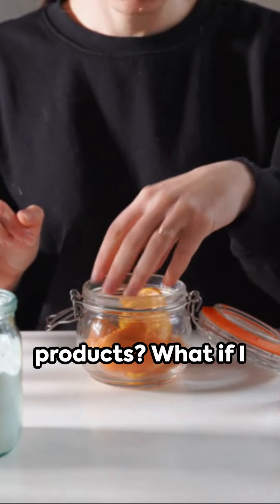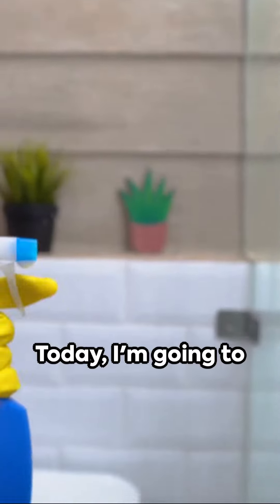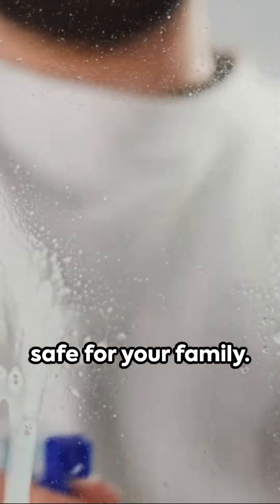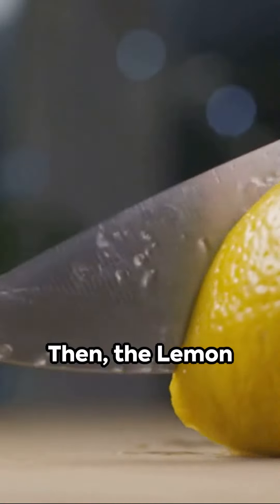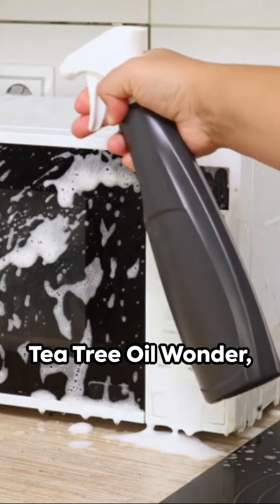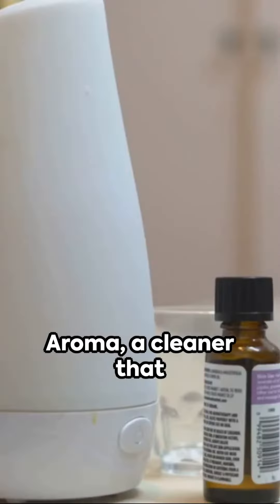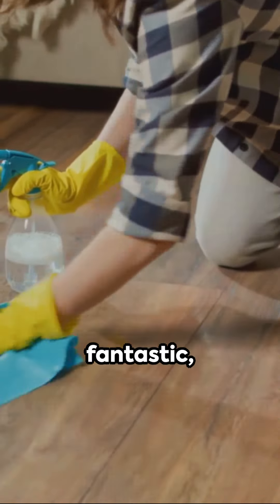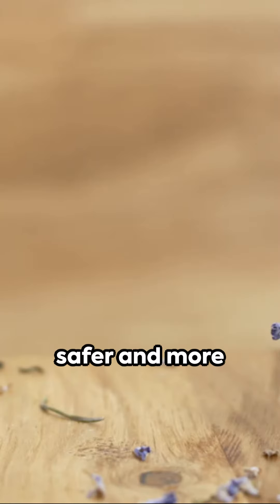Escape Harmful Chemicals with These 8 Genius Homemade Cleaners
In this video, we'll be demonstrating how to make 8 genius homemade cleaners that will help you detoxify your home of harmful chemicals. From natural cleaning solutions to toxic-removal pads, these cleaners are perfect for anyone looking to reduce their exposure to harmful chemicals.